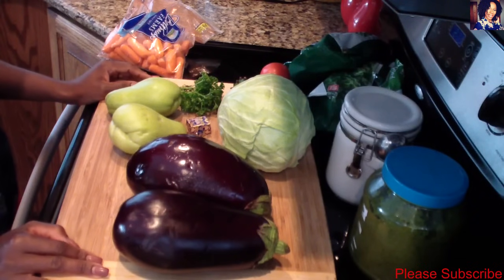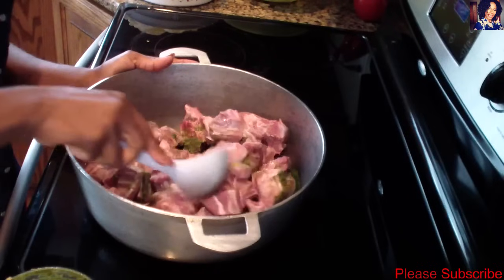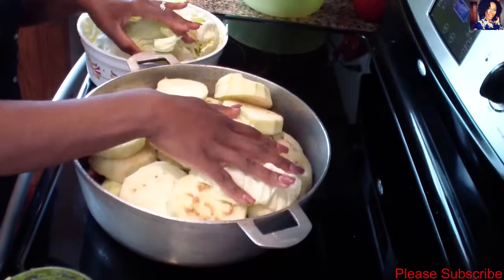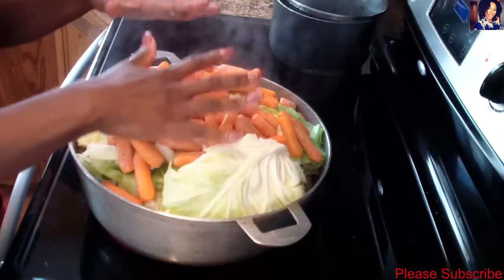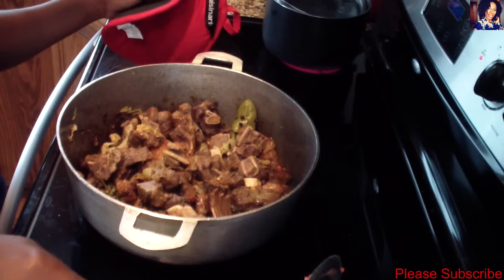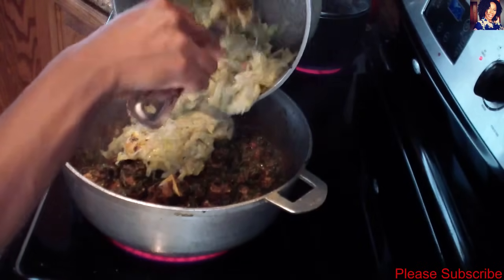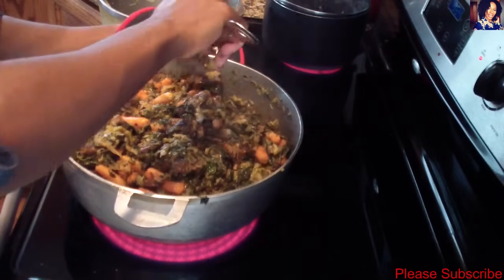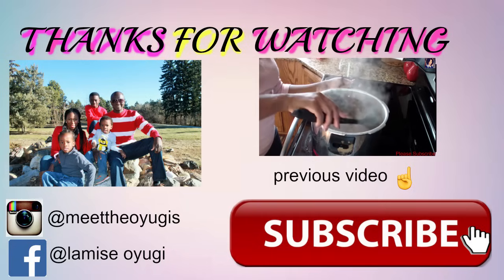Easy Haitian Legume ( Vegetable Stew) Recipe | Episode 45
Legume is a famous dish in Haiti that most of us Haitians love. Am sharing the way I make mine with you all. XoXo!
         RECIPE:
3- 4 pound of goat meat ( can be beef or pork)
2 egg plants
2 chayote
1 head of cabbage
2 Maggie cubes
2 tomatoes
1 jalapeno
cloves
thyme
parsley
1 pound of baby carrots
2 tablespoon of Haitian spice ( epis)
2 bags of frozen spinach
3 tablespoon of olive oil
4 tablespoon of tomato paste
2 tablespoon of lime juice
salt to taste